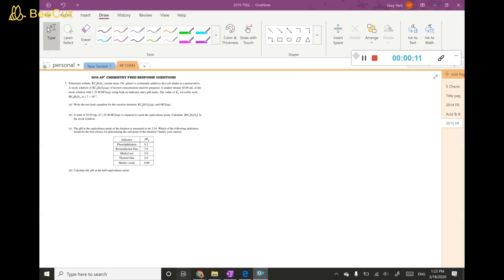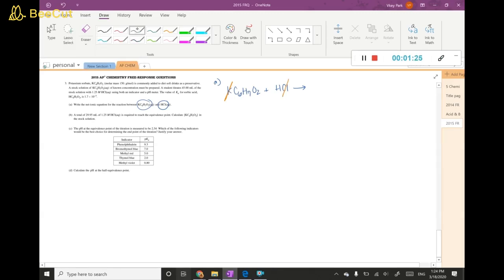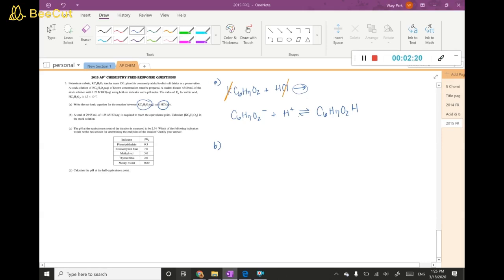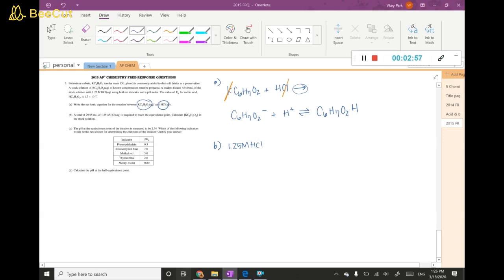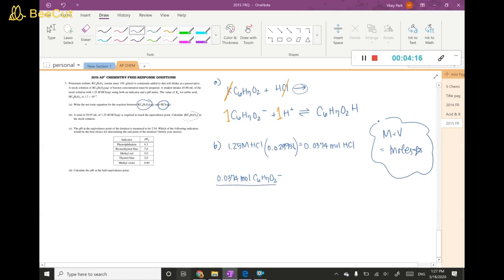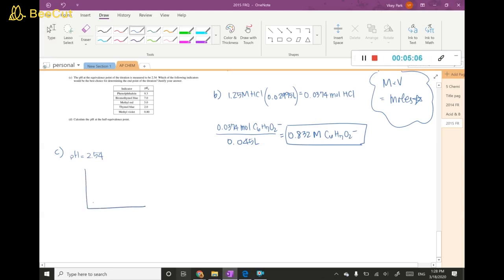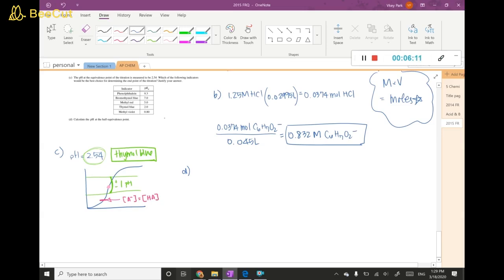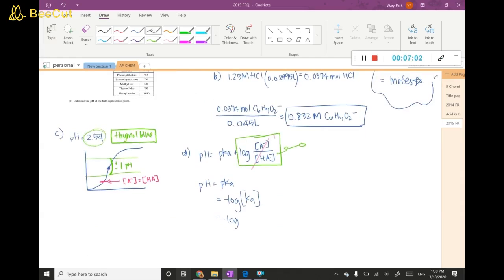Collegeboard AP Chem: 2015 FRQ 3